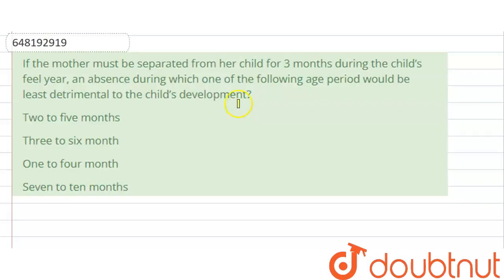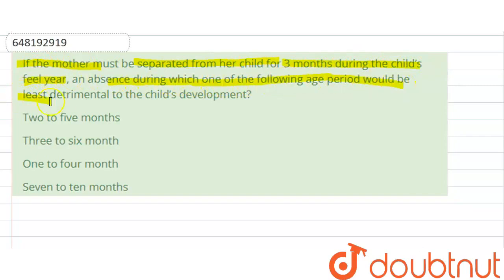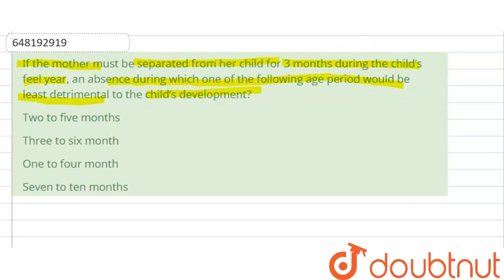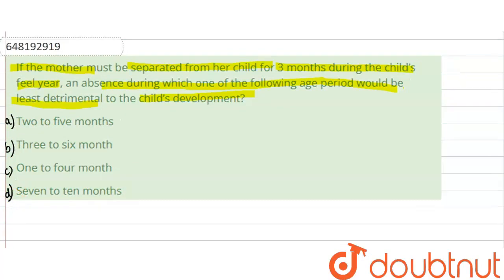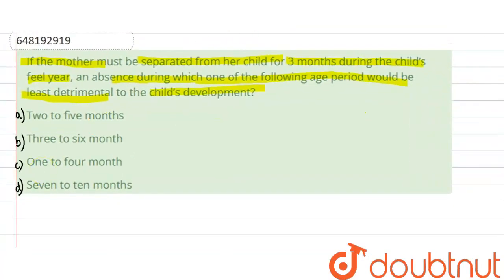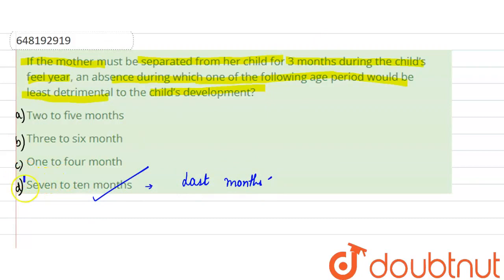If the mother must be separated from her child for 3 months during the child’s feel year, an abs...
If the mother must be separated from her child for 3 months during the child’s feel year, an absence during which one of the following age period would be least detrimental to the child’s development?
Class: 14
Subject: CDP
Chapter: PRACTICE SET-9
Board:CTET

👉 Have Any Query? Ask Us.